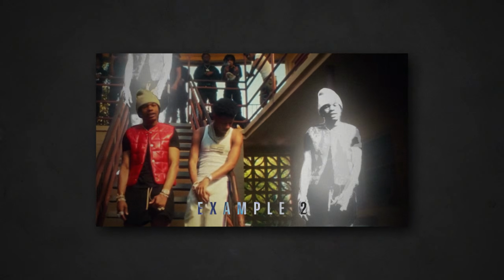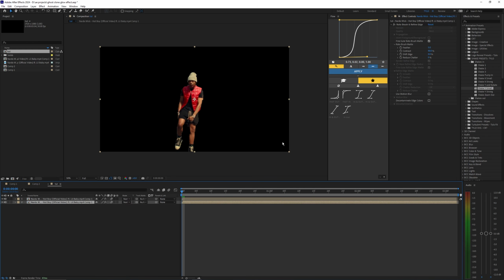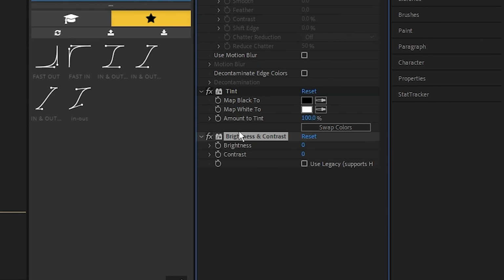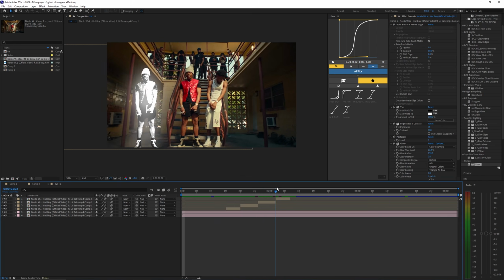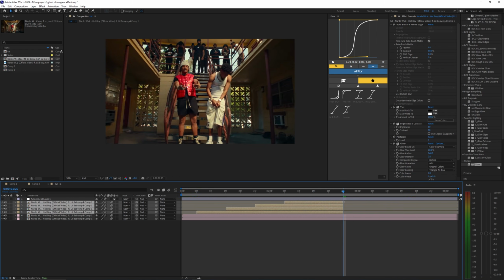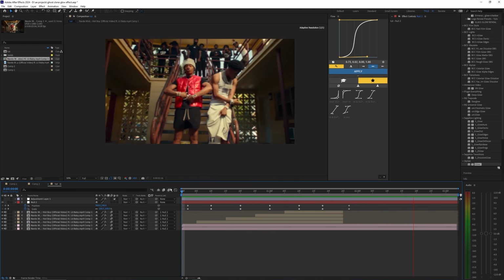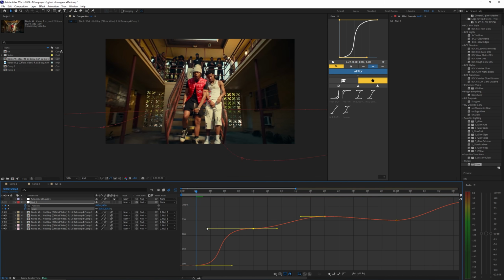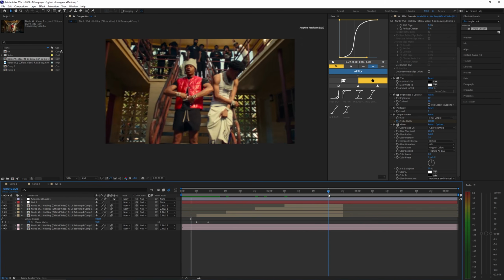CLONE GLOW EFFECT - AFTER EFFECTS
In this video, I break down how I created this cool clone glow effect inside of After Effects (AE). Leave a comment on what effect I should make a tutorial on next!

Intro: 0:00
1st Example: 0:36
2nd Example: 4:20
Outro: 9:00